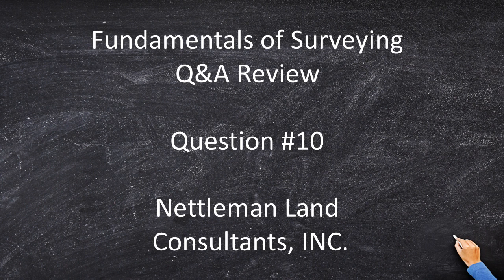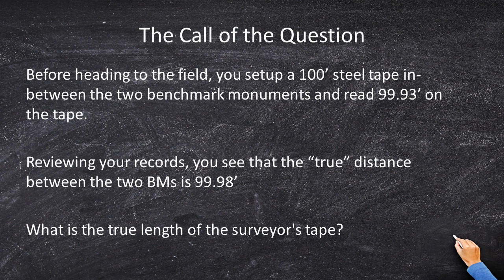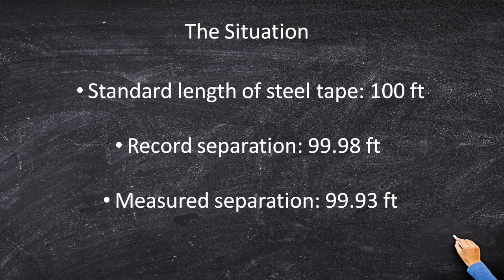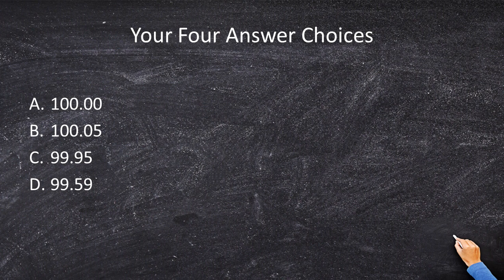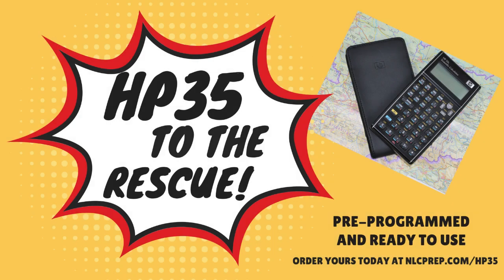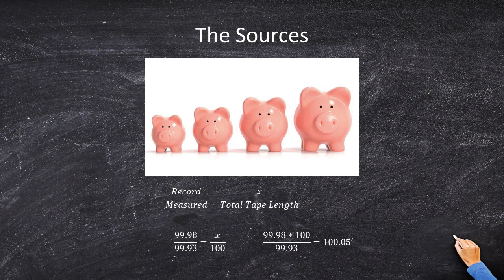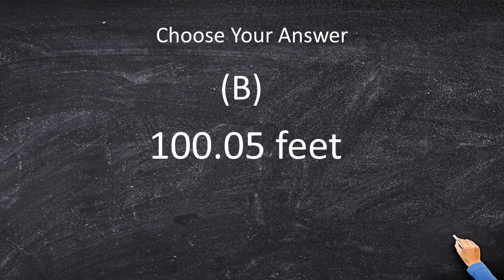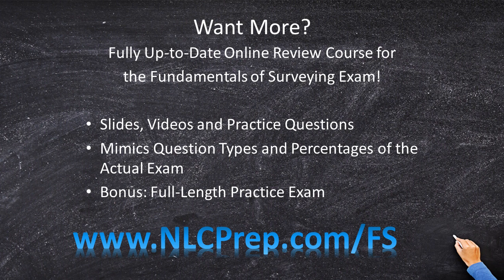Becoming a Land Surveyor | Fundamentals of Surveying | FS Exam Practice Question #10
This is ANOTHER classic Fundamentals of Surveying question! The steel tape question has been around from NCEES for decades, so ask your boss what he remembers on his exam. Steel tapes contract, expand, stretch, and sag. Why? Temperature, pull, supportive position, incorrect construction and more. Can you take the measured length, record length, and standard length, to come-up with the ACTUAL line’s length?

Table of Contents:
0:37 - The Call of the Question
1:14 - The Situation
2:01 - Your Four Answer Choices
3:05 - The Sources
4:07 - Choose Your Answer
4:45 - Want to Know More?

Find all of NLC Test Prep's FS Study Materials available